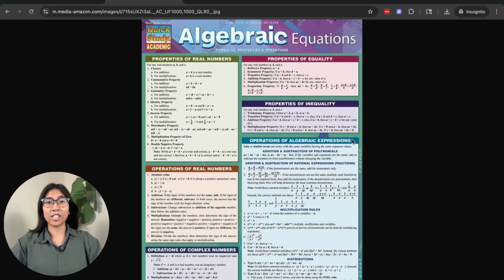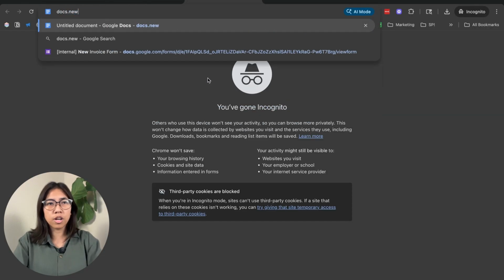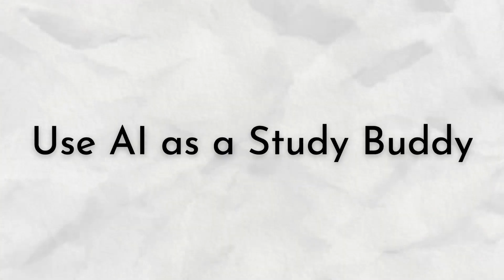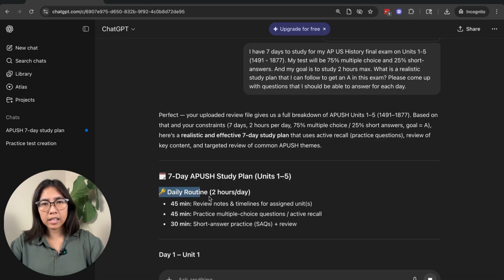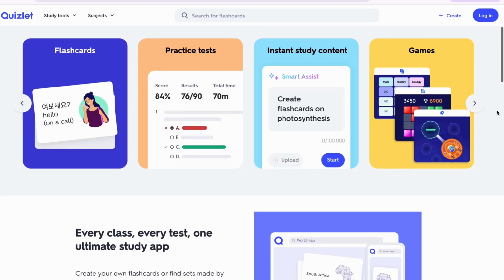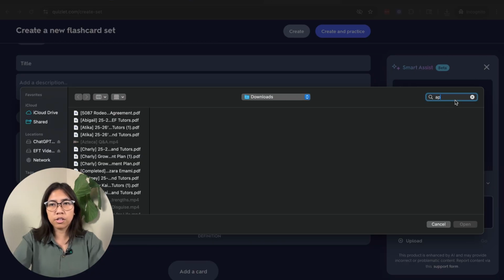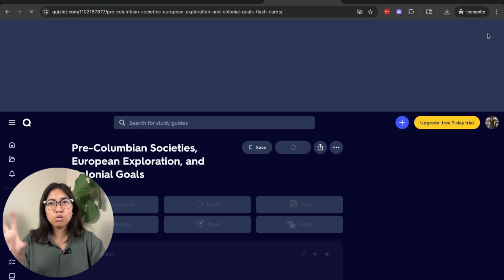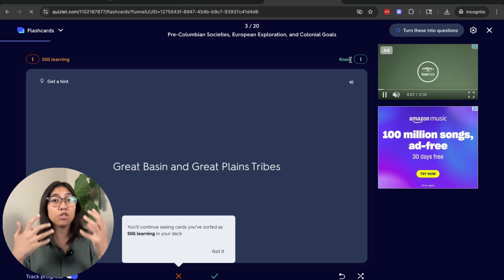How to use AI to ace your tests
🎯 Build independence with our Catch Up, Keep Up Program (4th grade - college)

Finals week does not need to feel overwhelming. In this video, you will learn the exact AI prompts that help you generate practice tests, improve your speaking skills, build a 7-day study plan, and convert your notes into flashcards that actually help you remember information.

⏳ Timestamps:
00:00 You are not alone in finals stress
00:35 Creating practice tests using study guides
01:18 Show and Tell
04:27 Using AI as a study buddy
07:18 Building a realistic study plan
10:01 Quickly making flashcards
13:47 Outro

My name is Precious and I taught high school Computer Science and Algebra 2. Now, I coach elementary to high school students to develop their executive function skills (organization, planning, prioritization, task management) and tutor them toward academic success using AI. Let’s connect!